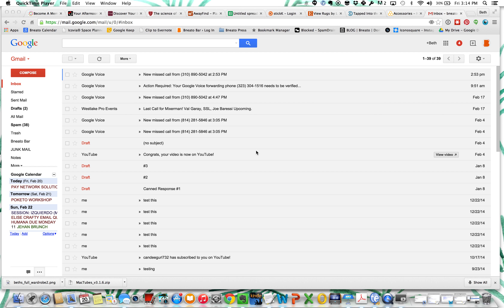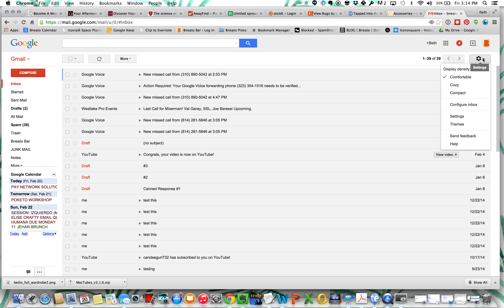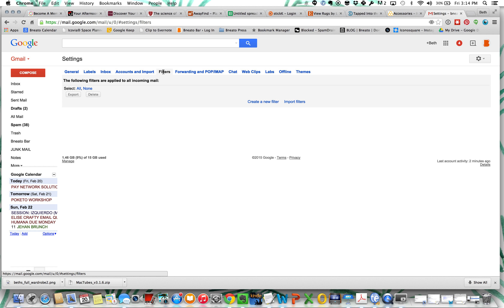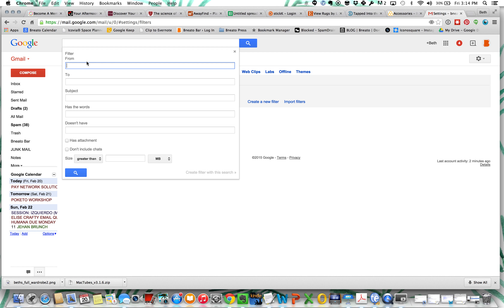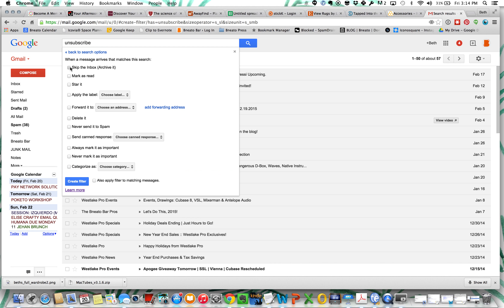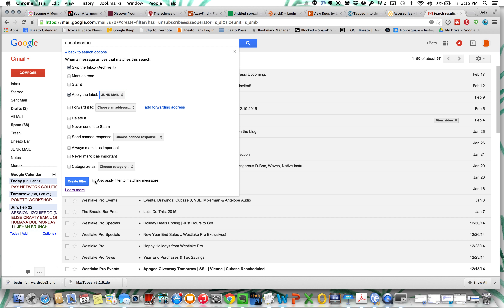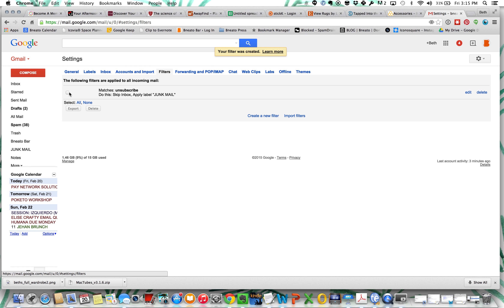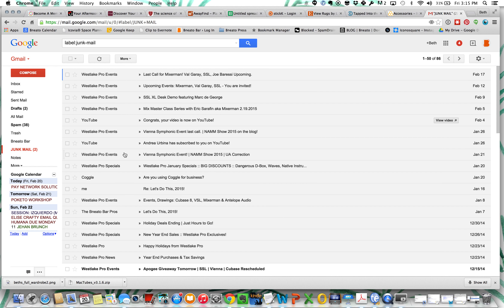Gmail Filters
How to easily set up a filter in Gmail to avoid getting junk mail in your inbox.